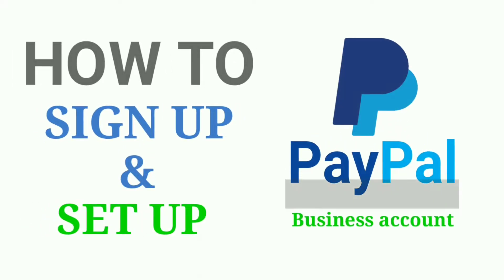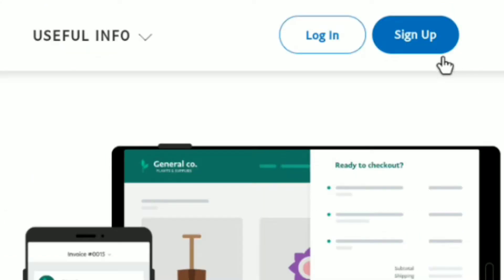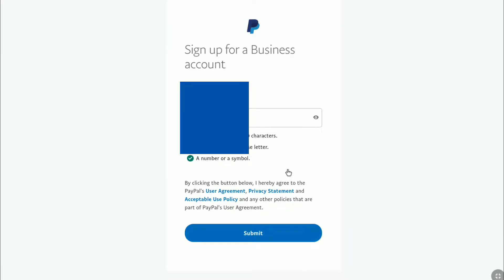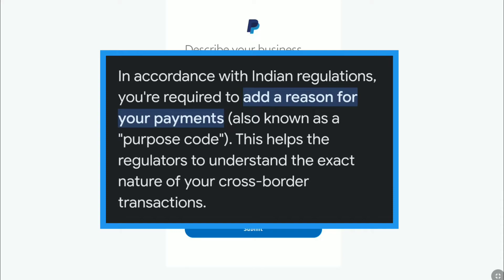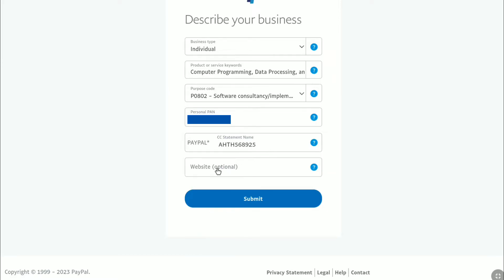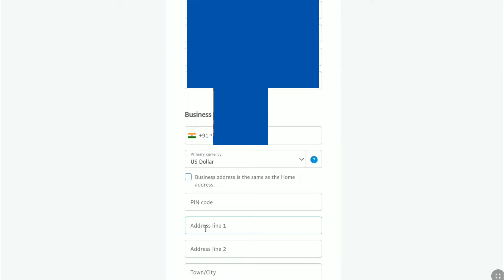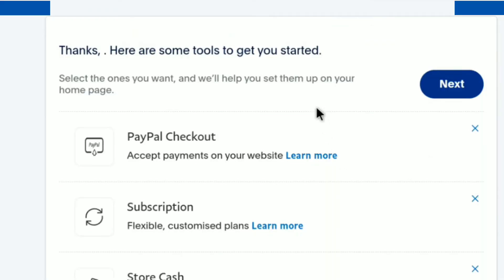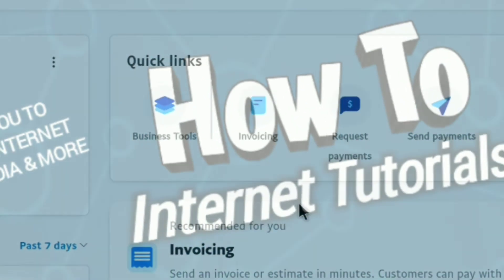How to Create & Set Up PayPal Business Account | Paypal Business Account Tutorial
How to create and set up a Paypal business account step by step.

In this video, you'll learn how to make a Paypal business account as well as how to set up that paypal business account step-by-step from start to end. So if you're planning to make a paypal business account so that you can send as well as receive payments international with ease, then this video is going to be very helpful for you and you can easily create and set up your business account on Paypal.

This video will cover how to sign up for Paypal business account and then how to set up that paypal business account and at the end how to verify or confirm email address on Paypal business account. After that you need to link and confirm your bank account to finish complete setup of your business account so that can start receiving payments. And that part hasn't included in this video coz I have made a separate dedicated video on how to link bank to paypal and you can watch that video